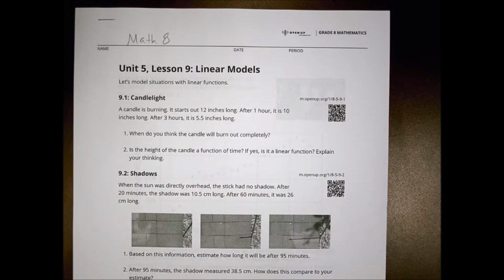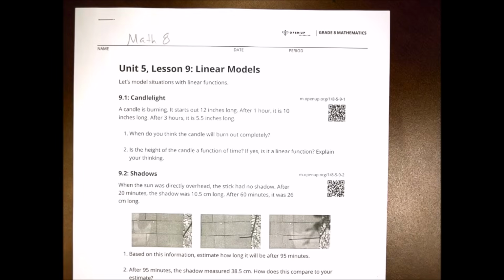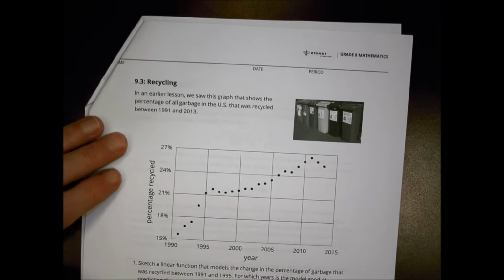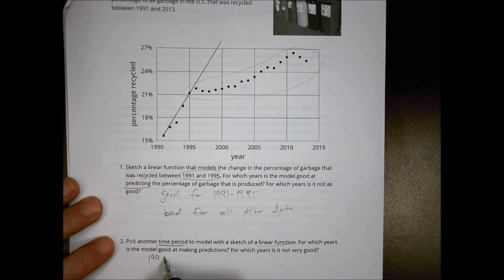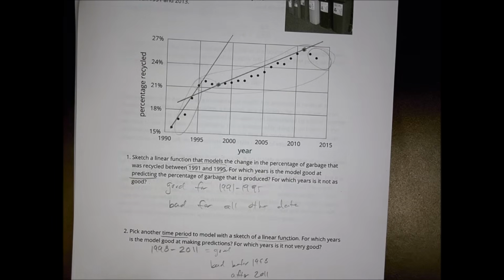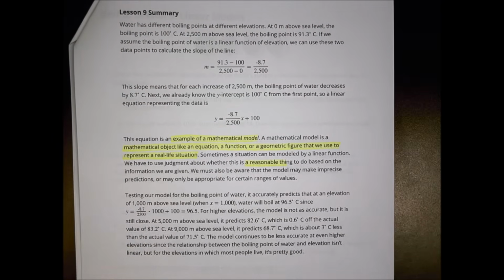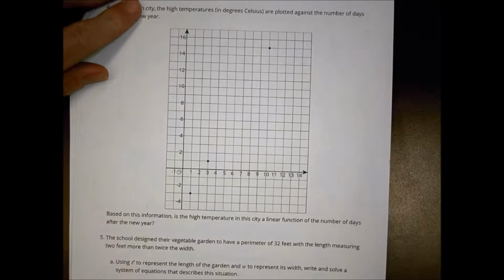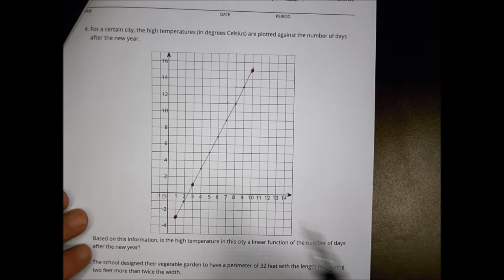Math 8 5 9 Homework Help Morgan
Linear Models